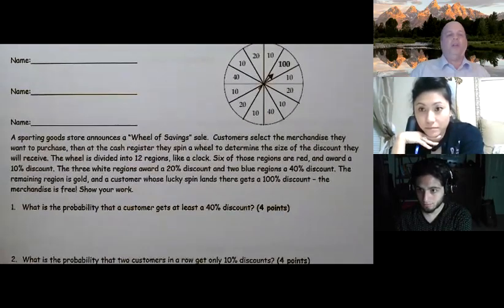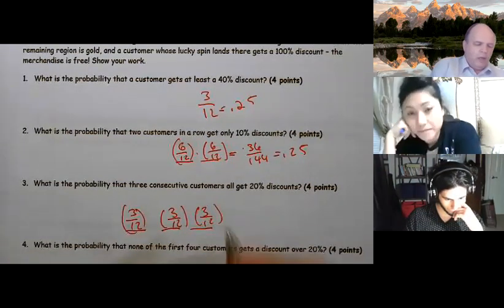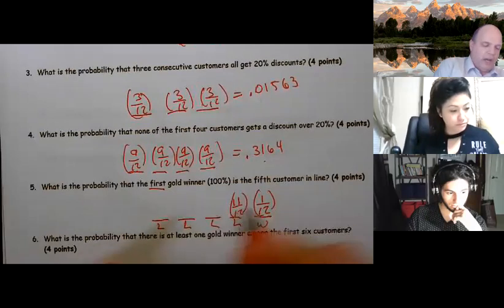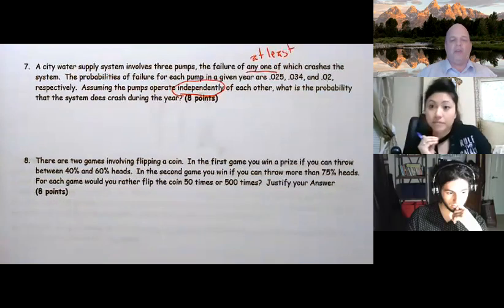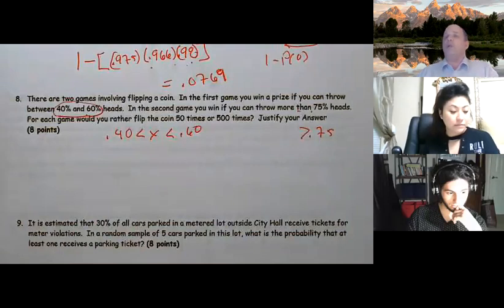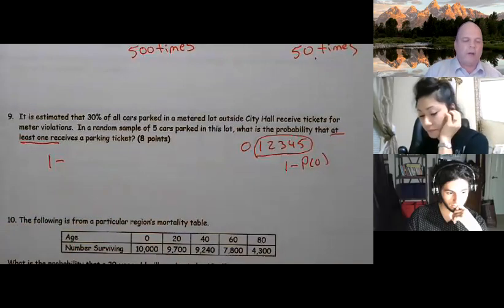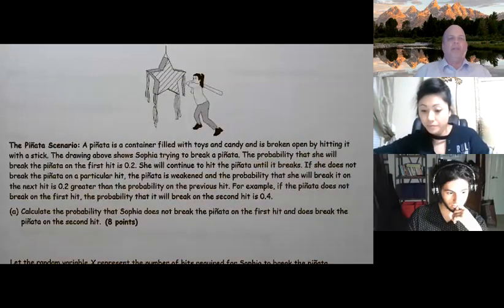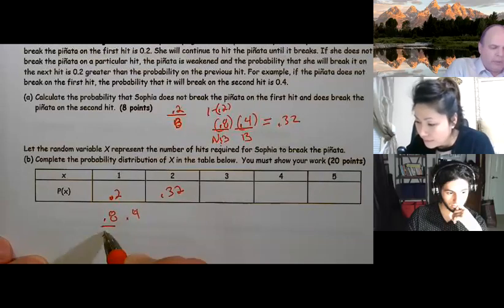14 Unit 4A Review Basic Probability & Expected Value Quiz